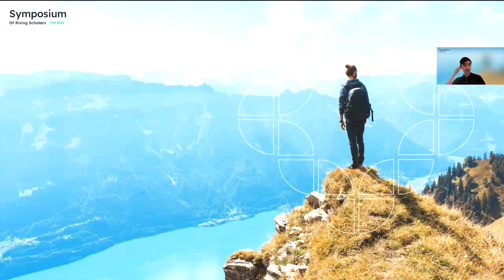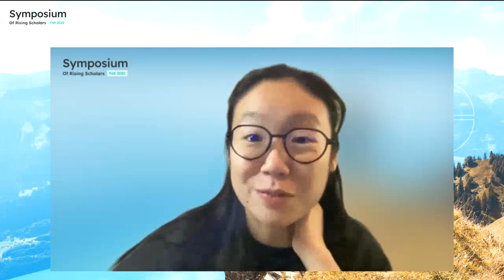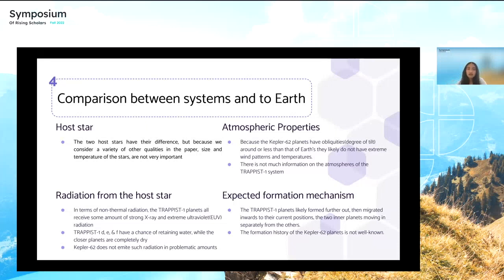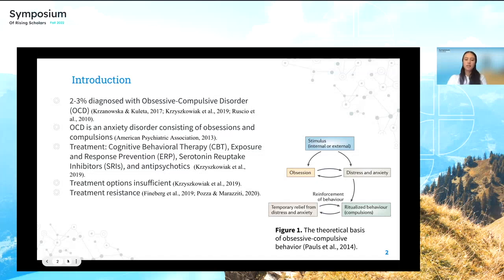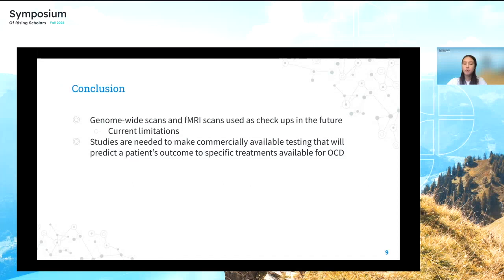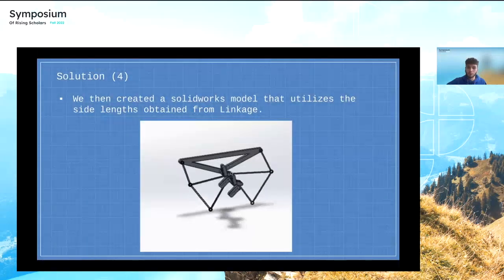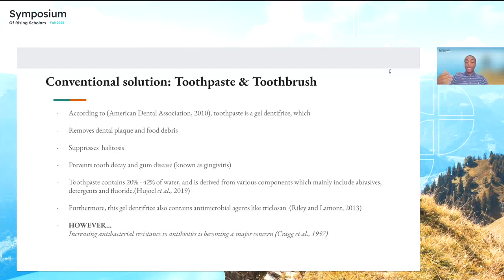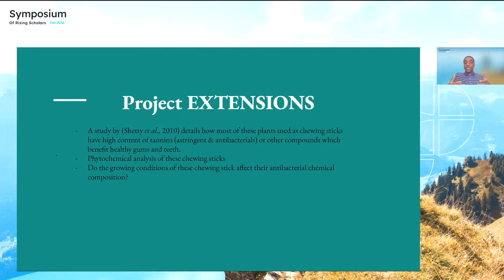STEM Talk - Session 12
00:00 Welcome
00:01:42 Eli Newman "Mathematical Model of the Effects of Allopurinol on the Metabolism of Azathioprine"
00:12:45 Divya Kumari "The Relative Habitability of Extrasolar Planets"
00:24:31 Hailey Connett "Early Detection of Obsessive-Compulsive Disorder Through Behavior and Genetics"
00:34:46 Youssef Abdelhalim "TitanWandelaar"
00:46:56 Whoba Ugochukwu "Traditional Herbal vs Modern Conventional dental practice: A Quantitative study on the comparative antibacterial effect of chewing stick and toothpaste."